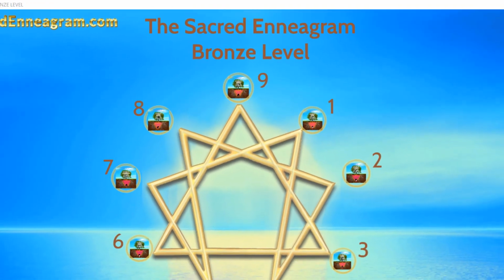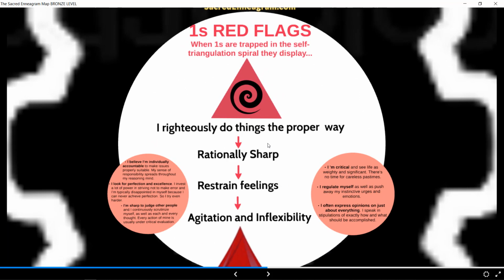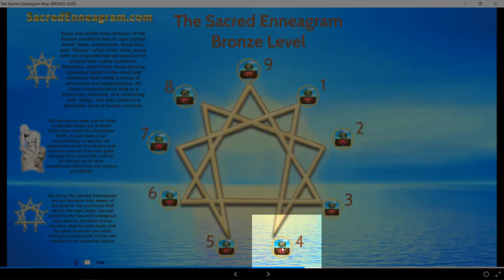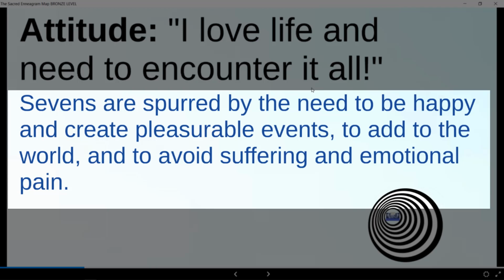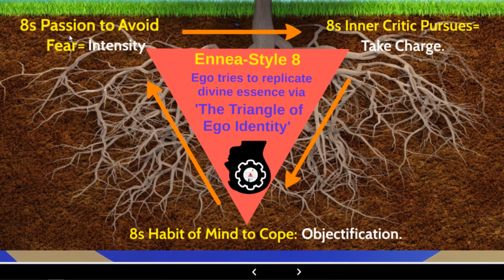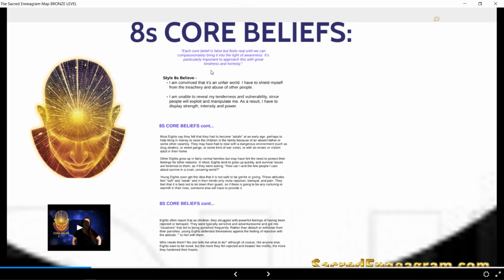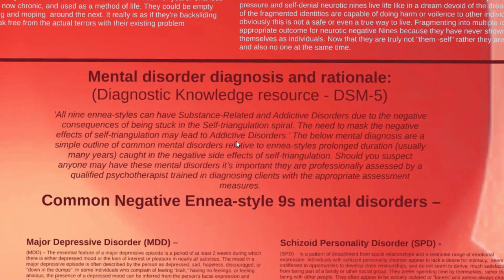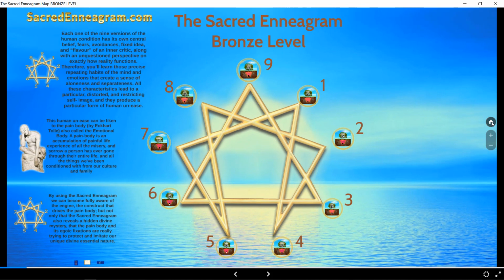Introduction To The Enneagram | Do you know The 9 Personality Types?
This video gives you everything you need to know about the enneagram if you are just new and starting out with the enneagram. At the end of this video I give a brief run down of some of the more advanced concepts of the enneagram.

Try the enneagram typing test here, with the enneagram typing cards --

Download the helpful Enneagram Maps for Windows and Mac computers